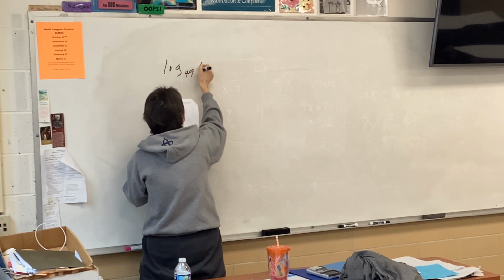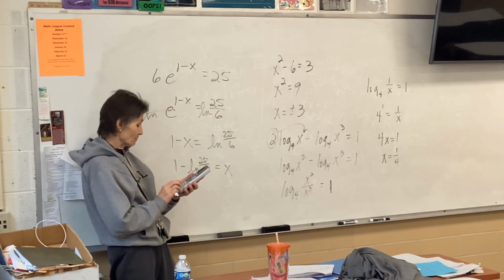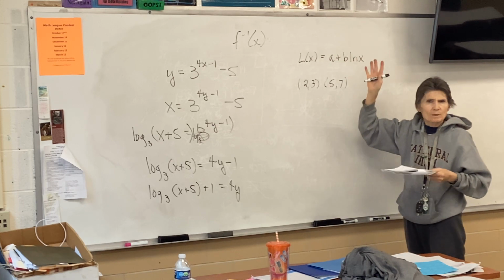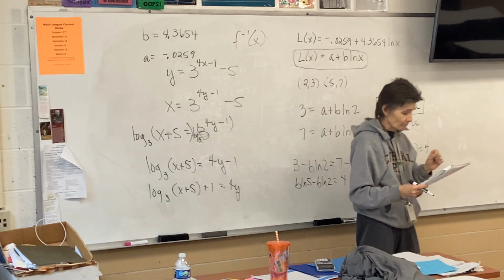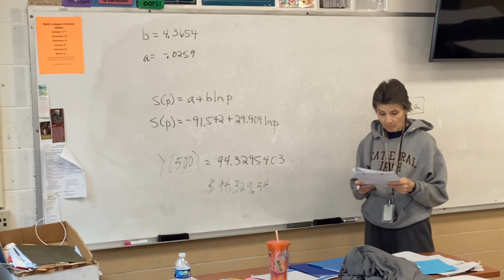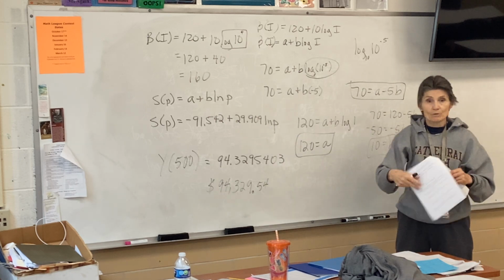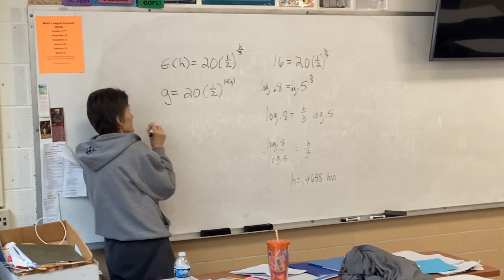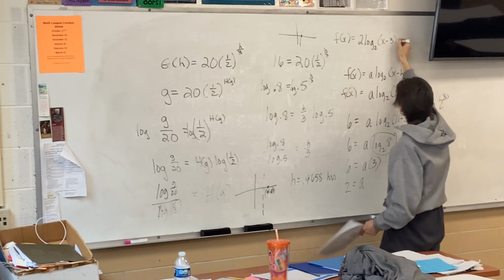Precal X Notes 2.14; Check Your Understanding 2.13, 2.14